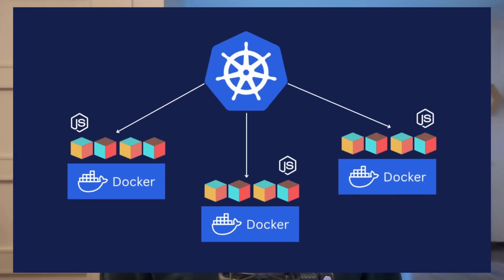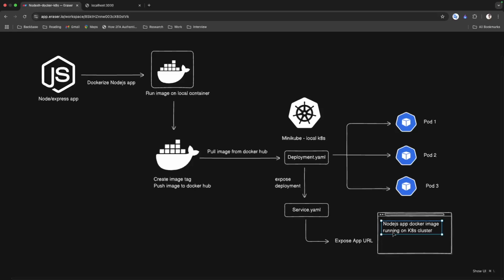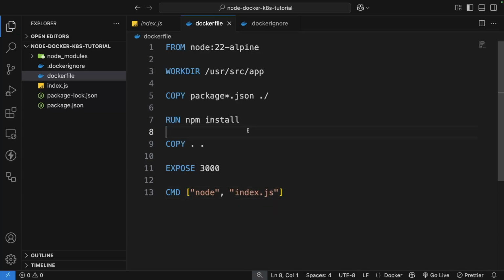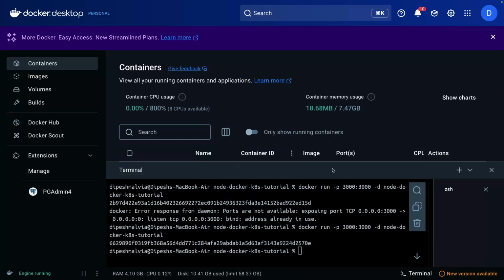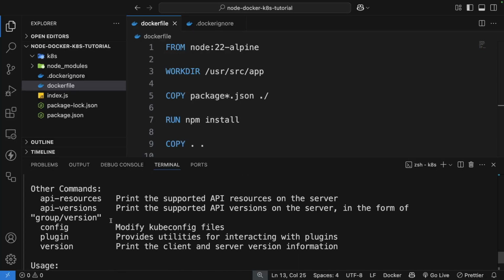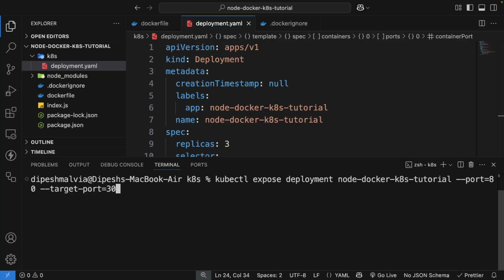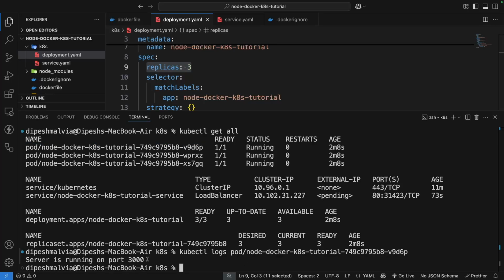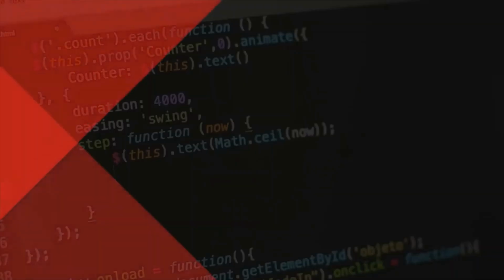Deploy Node.js With Docker and Kubernetes Tutorial for Beginners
🚀 Learn how to **deploy a Node.js app on Kubernetes** using Minikube and Docker! This step-by-step tutorial is perfect for **beginners** looking to run their apps in a **local Kubernetes cluster**.

✔️ How to **containerize a Node.js app** with Docker
✔️ Setting up a **local Kubernetes cluster** with Minikube
✔️ Deploying & scaling your app **like a pro**

🔧 **Tools Used:**
- Node.js
- Kubernetes (Minikube)
- Docker
- kubectl

🔥 Video contents... ENJOY 👇
0:00:00 - Intro
0:00:53 - Node.js App Walkthrough
0:01:50 - Deployment Architecture
0:03:26 - Docker & Minikube Installation
0:04:38 - Dockerize App (DockerFile)
0:11:30 - Minikube K8S Cluster
0:13:26 - Deployment & Service using kubectl
0:19:06 - Kubectl Monitoring & Verify
0:23:36 - Outro

⭐️ Tags ⭐️
- Dockerize Node.js App and Launch it in Kubernetes Cluster
- Easy Steps to Run Node.js in Kubernetes For Beginners
- Deploy Node.js on Kubernetes (Minikube & Docker) – Step-by-Step Guide
- Node.js + Kubernetes for Beginners – Hands-On Deployment Tutorial